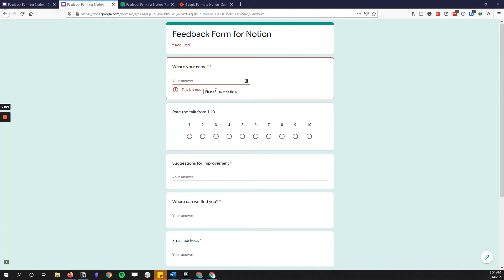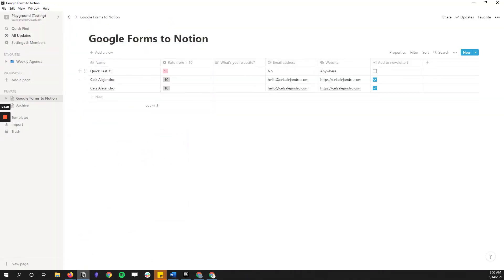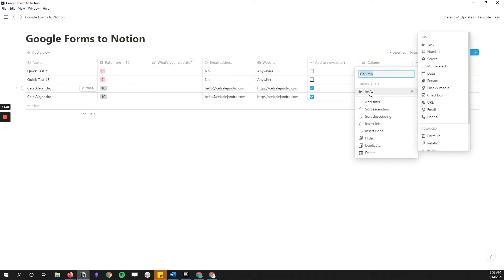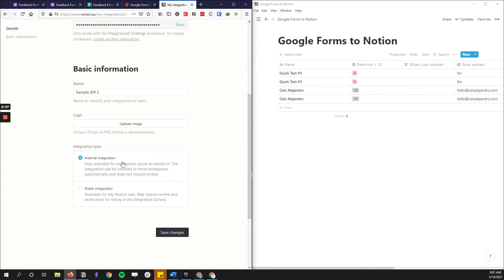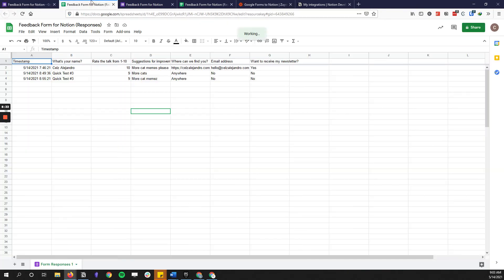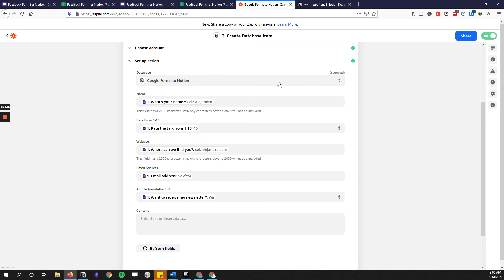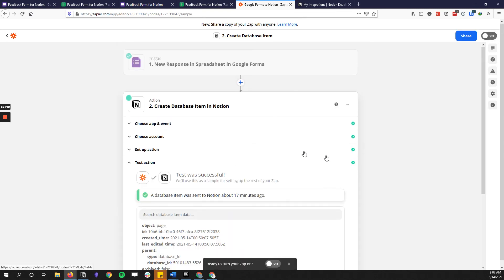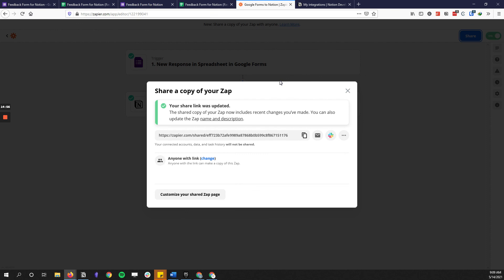Notion API Automation: How to Connect Google Form Responses to Notion Database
self-promo stuff